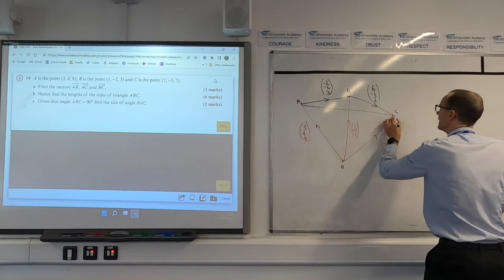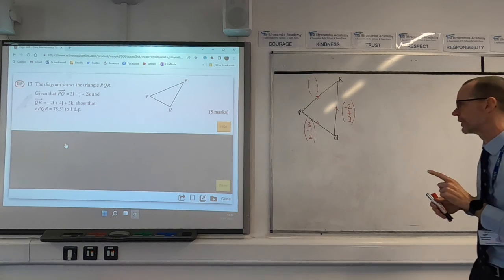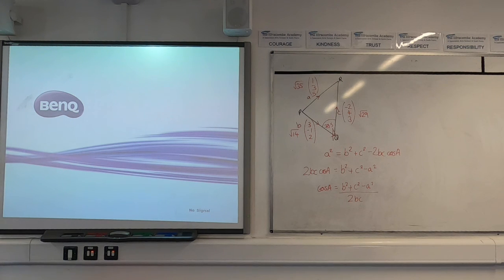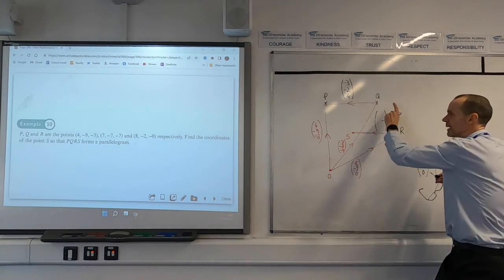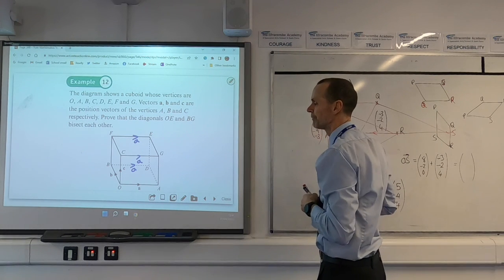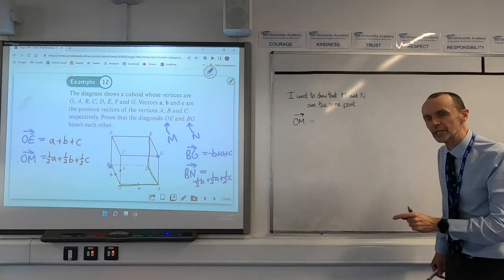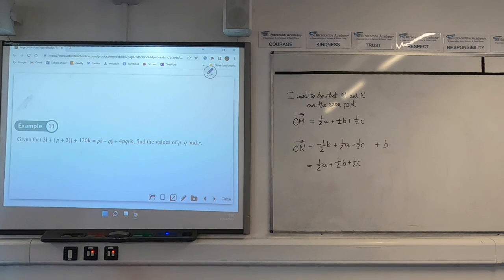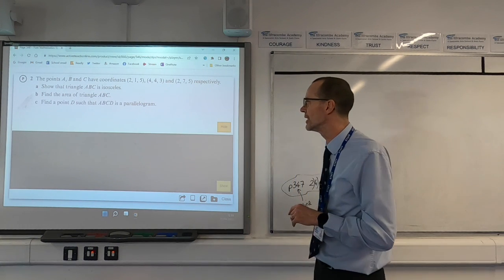3D Vectors Part 2